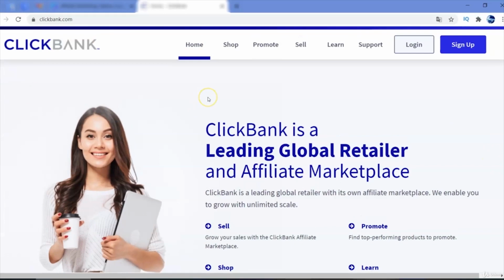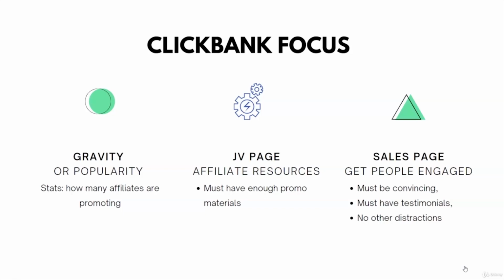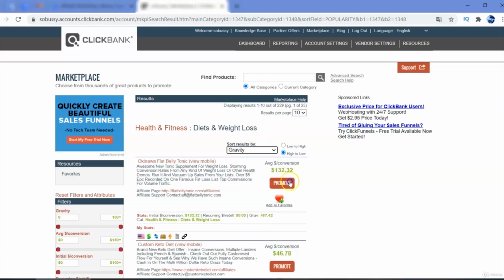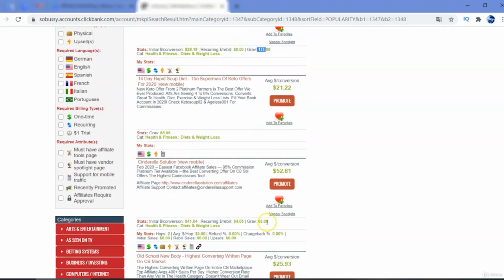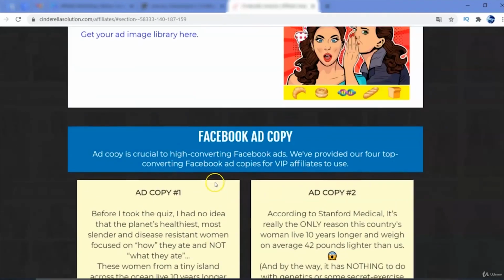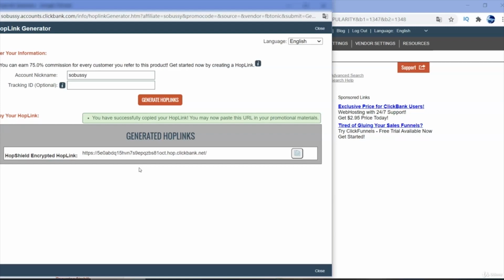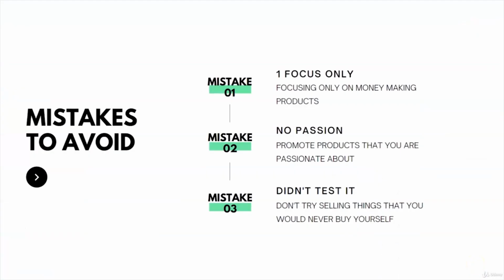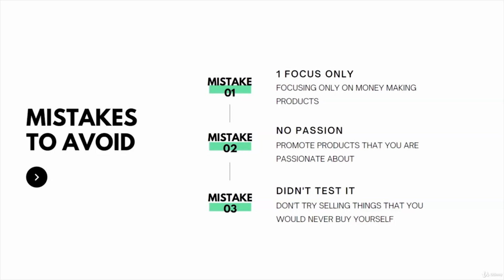How To Choose ClickBank Products That Sell |Part5